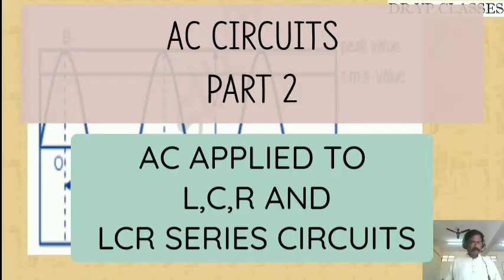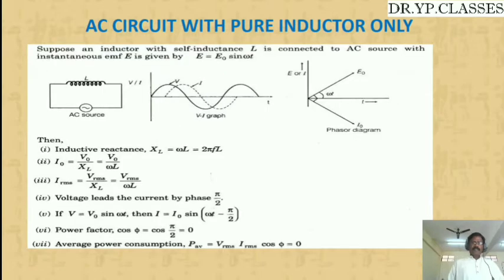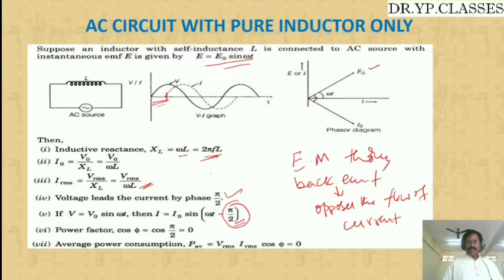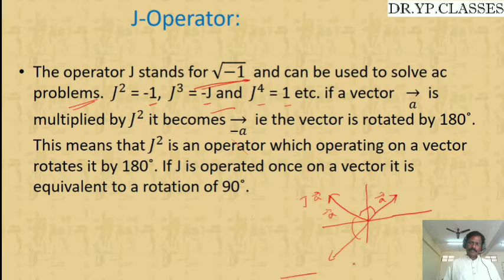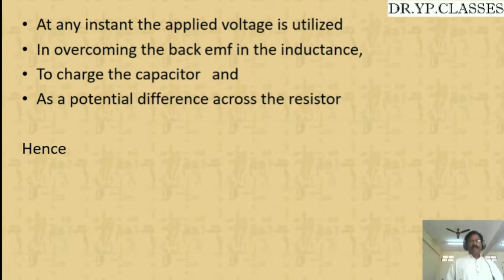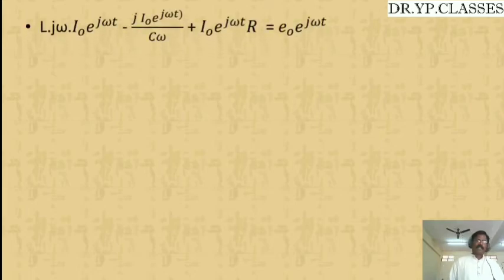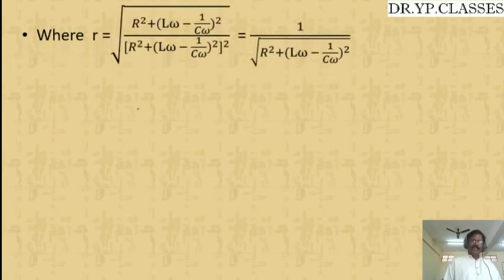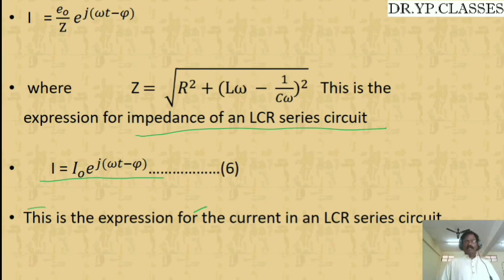AC CIRCUITS || PART 2